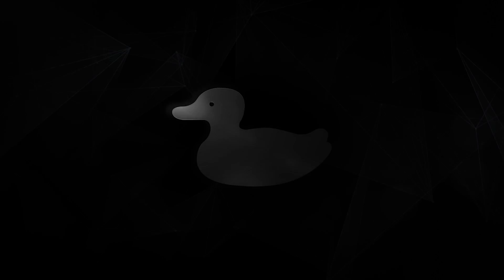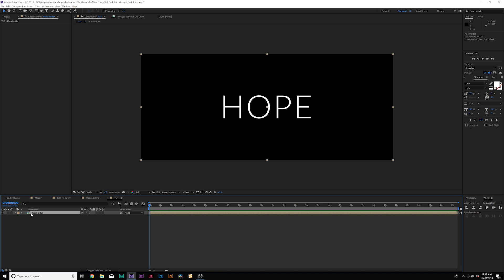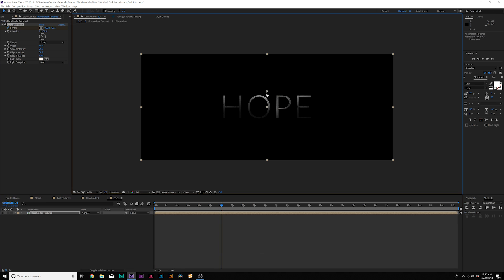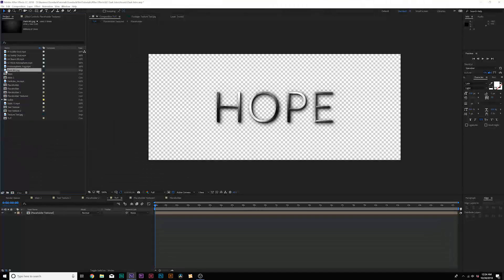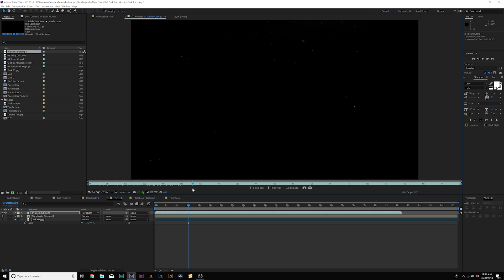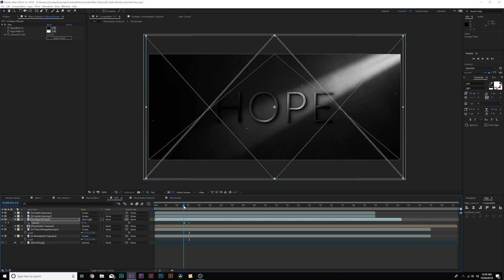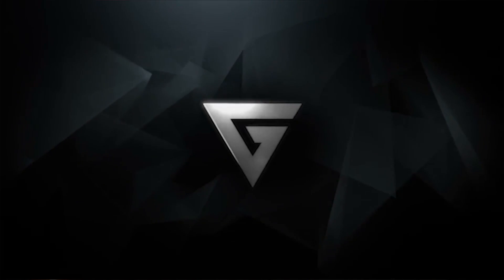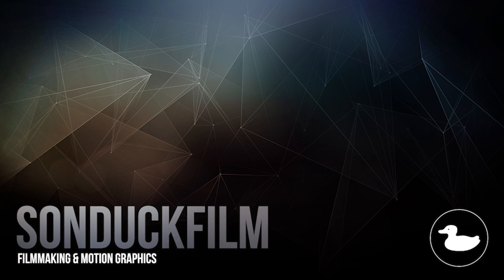Dark Volumetric Cinematic Intro | After Effects Tutorial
In this After Effects tutorial we can create a dark volumetric cinematic intro. This tutorial is broken down into 3 parts, the title design, the scene setup, and the animation. All of which are very easy for creating this cinematic intro in After Effects!